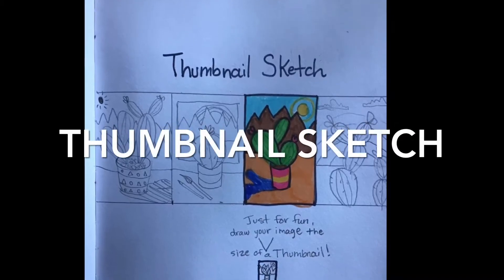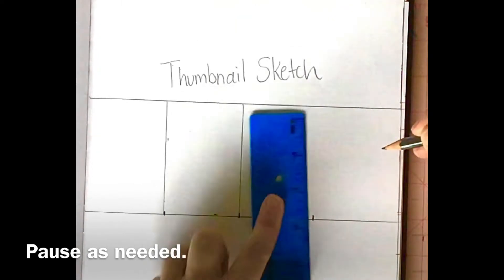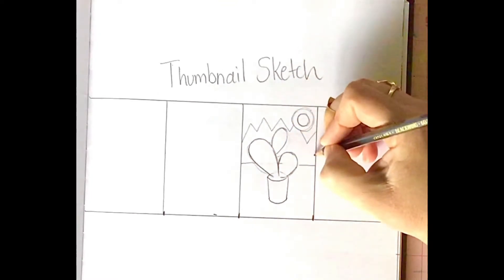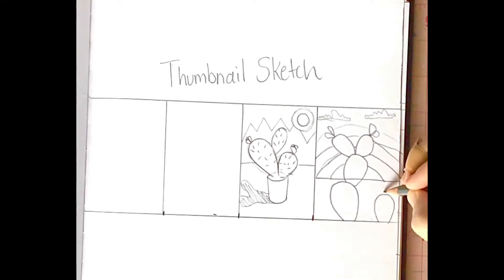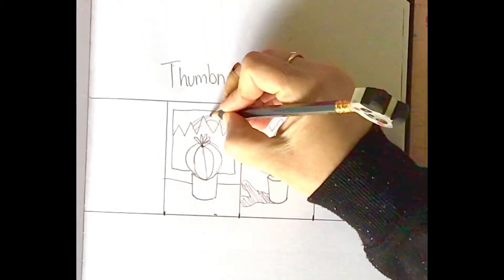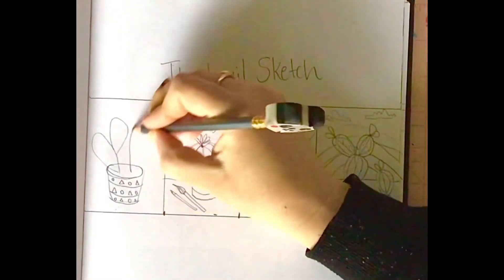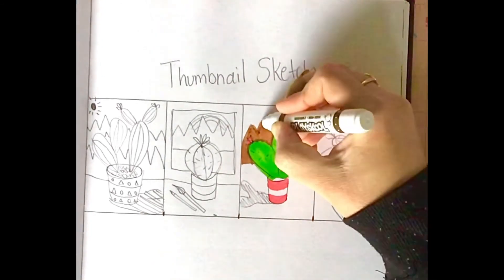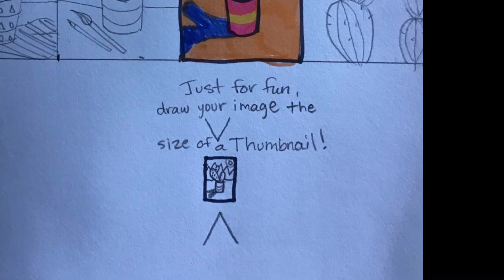Thumbnail Sketch (4th Grade)